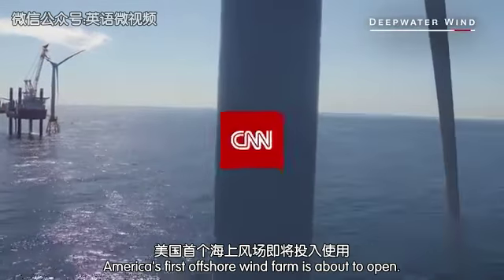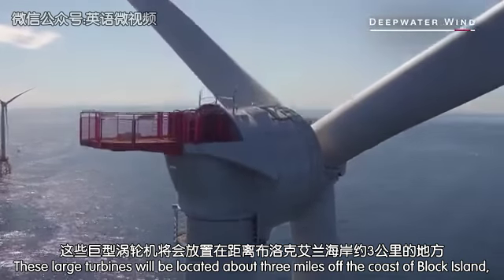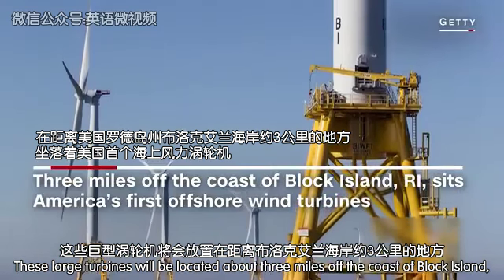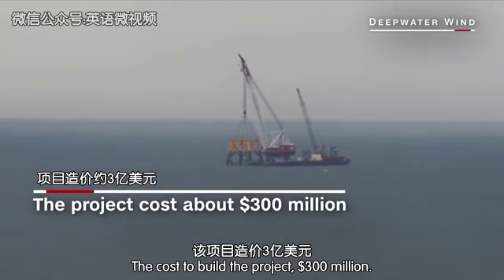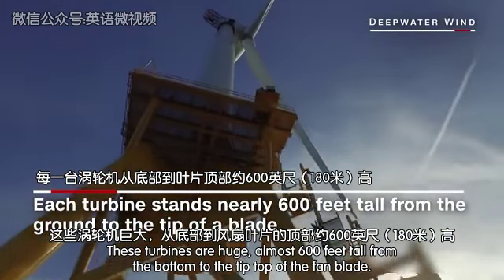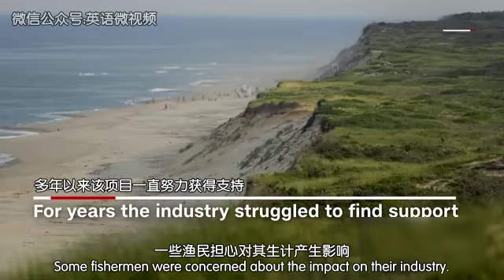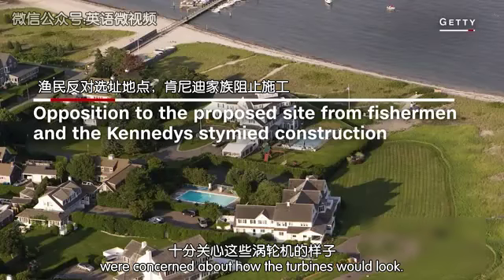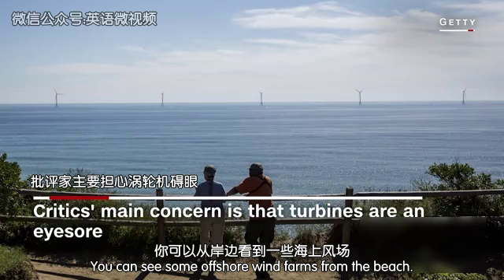美国首个海上风电场即将投产发电，耗资3亿美元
美国首个风电场即将投产。据悉，该风电场位于罗德岛南部，项目投资3亿美元，开发公司Deepwater Wind预计此举会降低布鲁克岛40%的电价。该项目发展初期举步维艰，受到了社会各方的质疑，后得到美国内务部的批准后才得以举步向前。